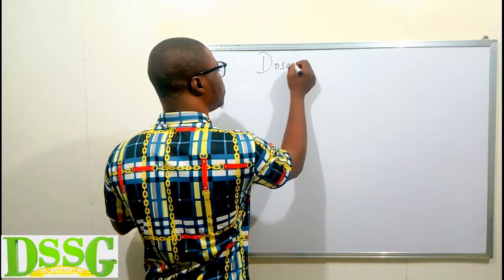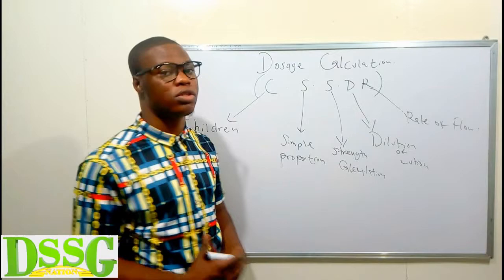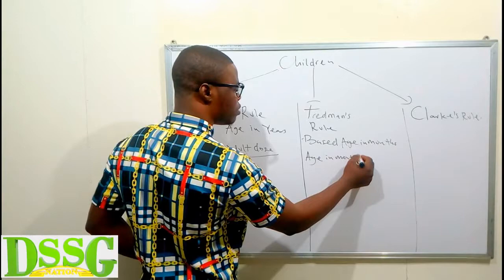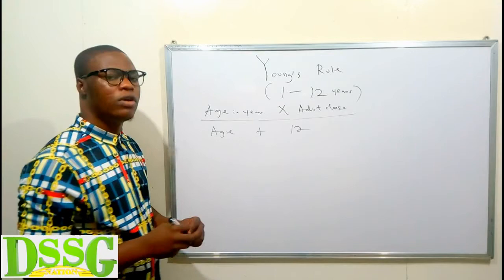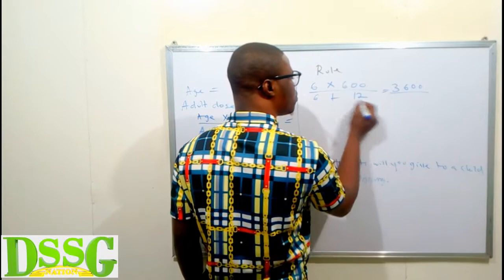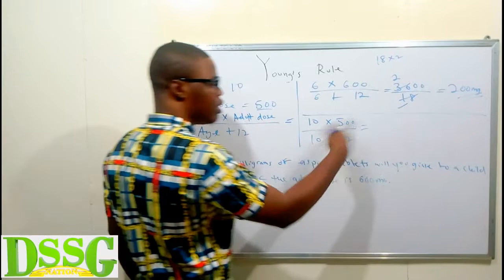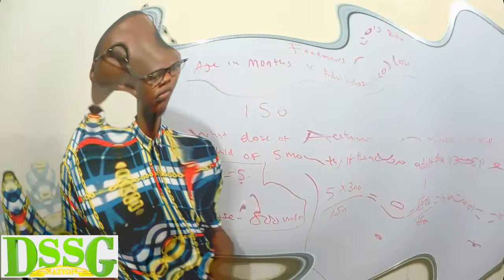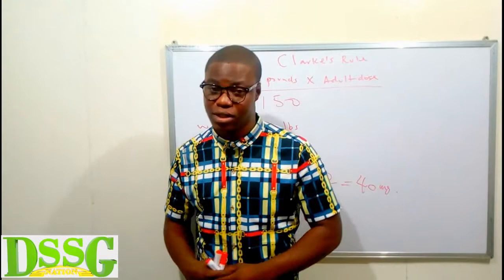DOSAGE CALCULATION BY DSSG NATION